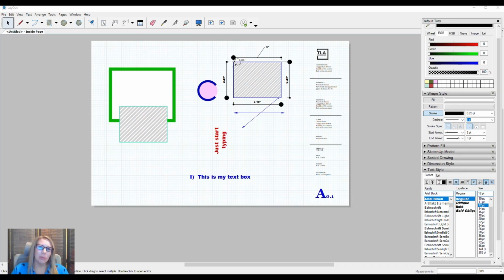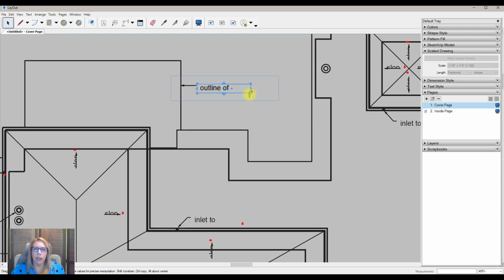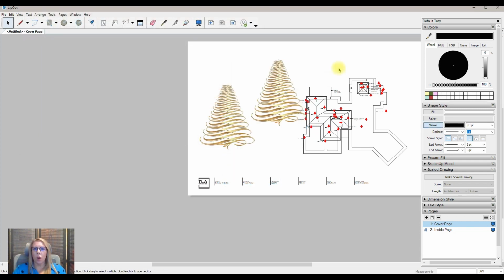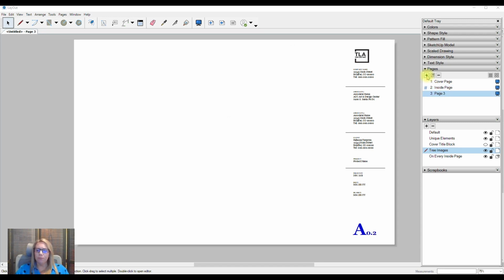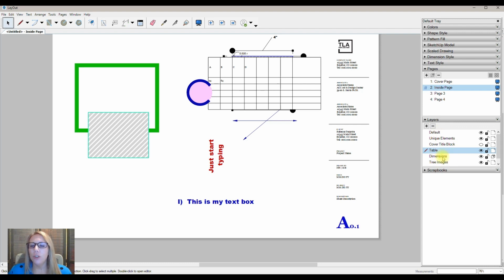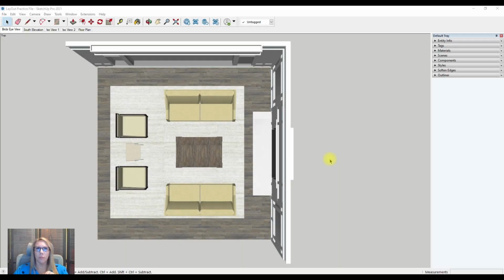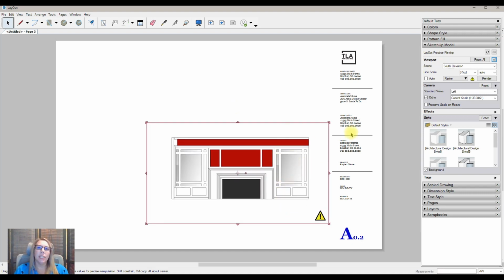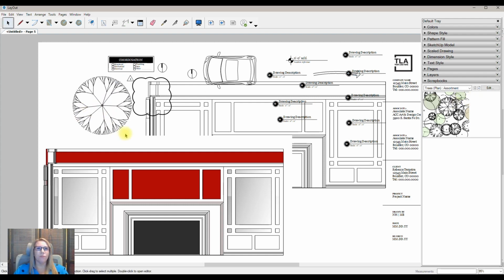Video Lecture 1.2: SketchUp LayOut